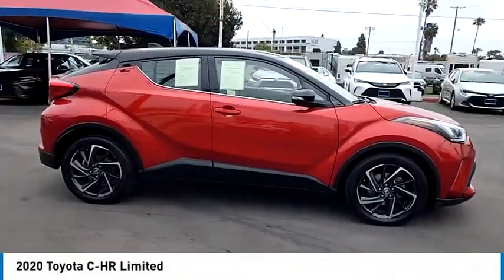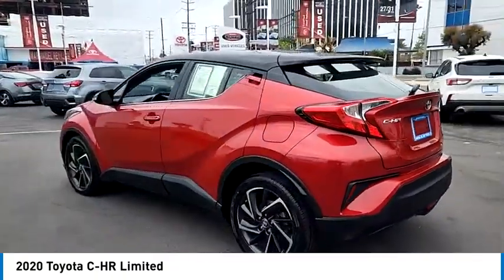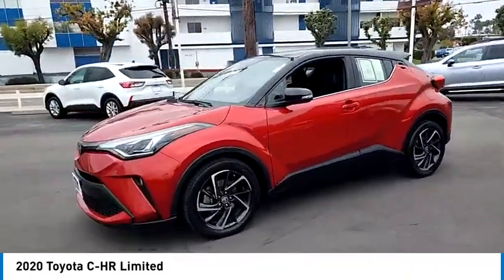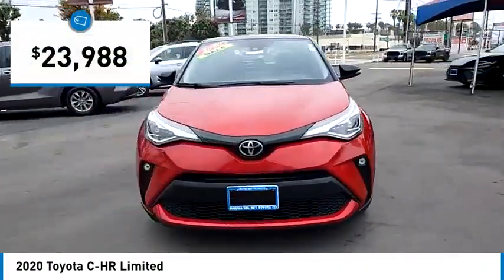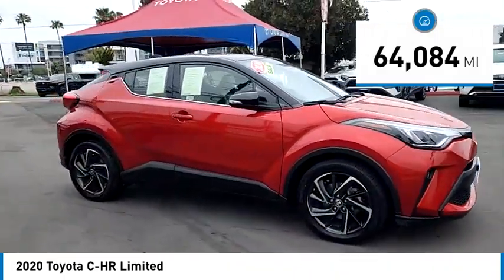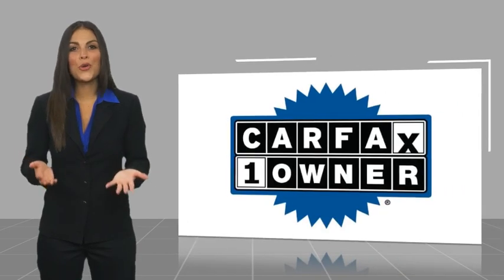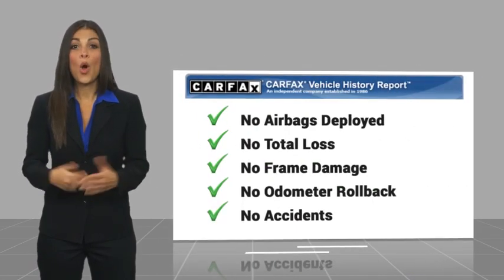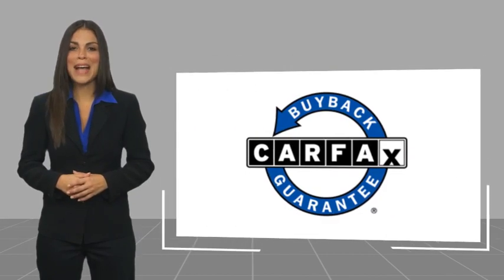2020 Toyota C-HR Marina del Rey, Los Angeles, Santa Monica, Culver City, Inglewood CA PR87954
4636 LINCOLN BLVD.